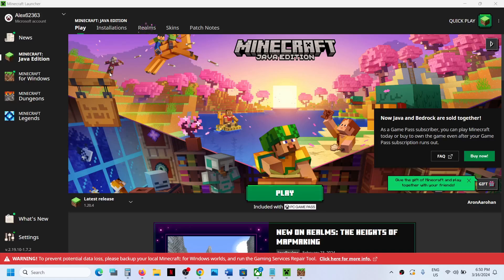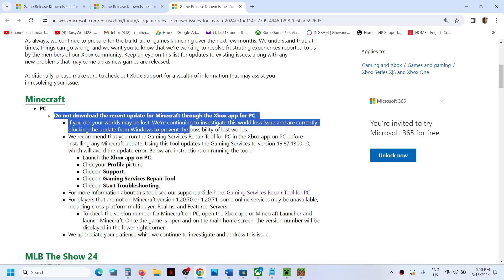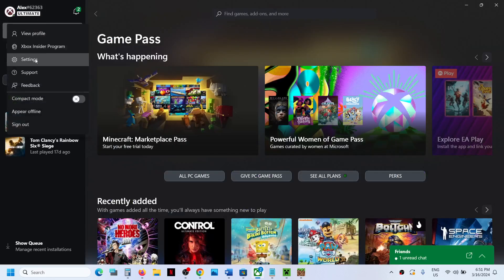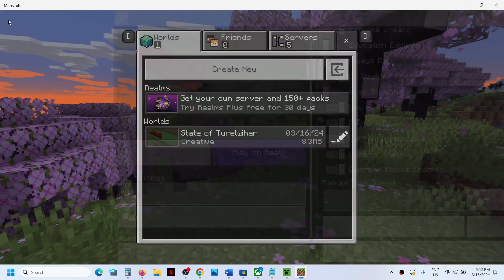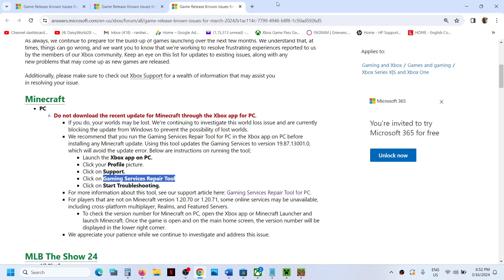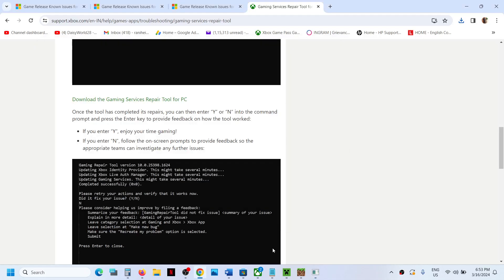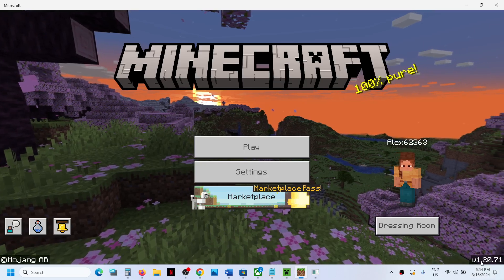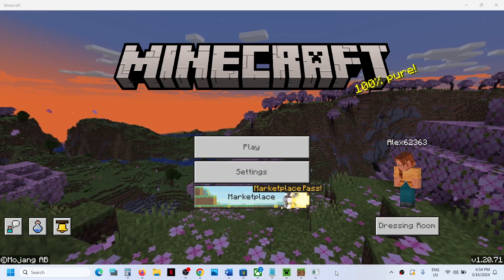WARNING To Prevent Potential Data Loss Please Backup Your Local Minecraft For Windows Worlds